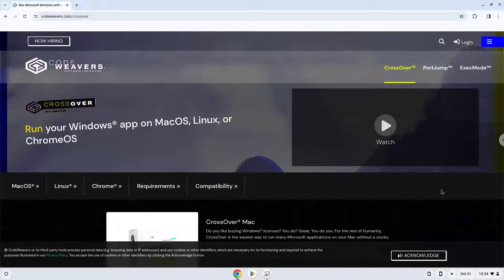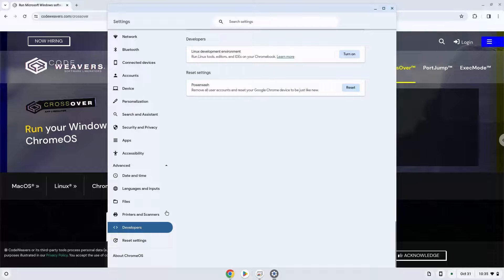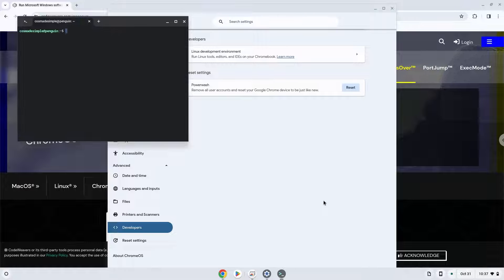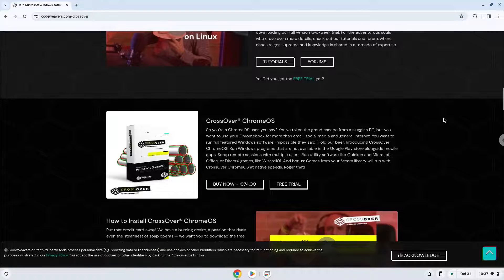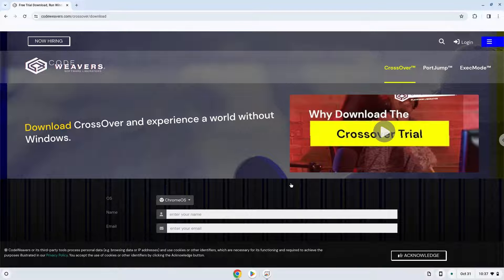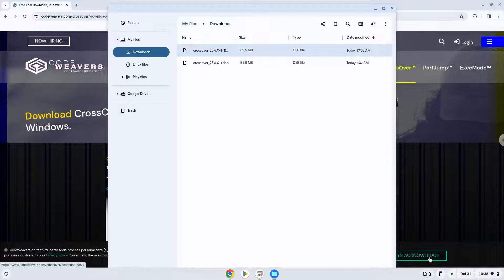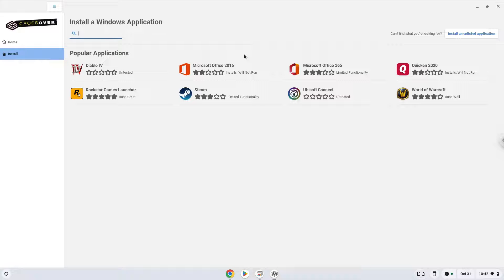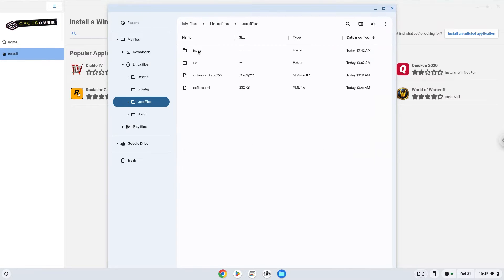How to install Crossover 23 on a Chromebook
In this video, we are looking at how to install Crossover 23 on a Chromebook.